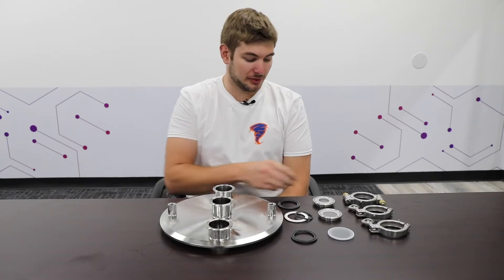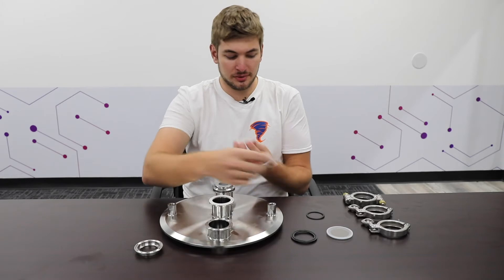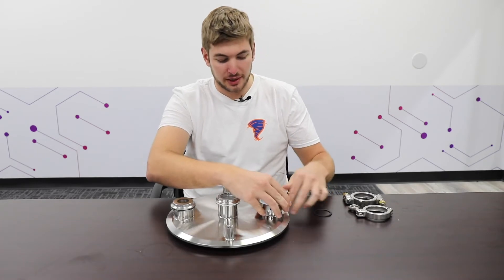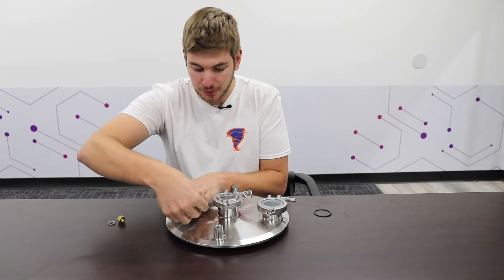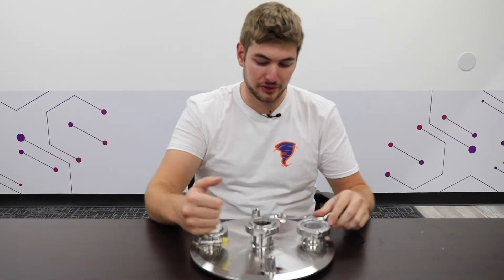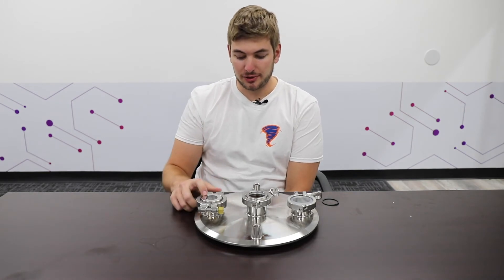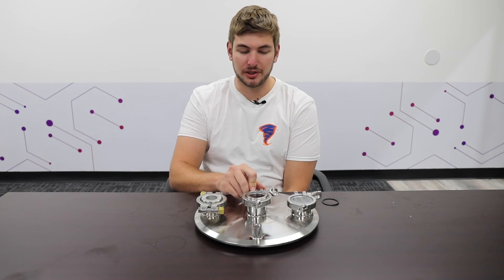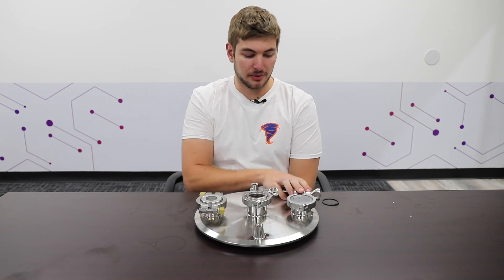Why Choosing The Right Sight Glass Matters